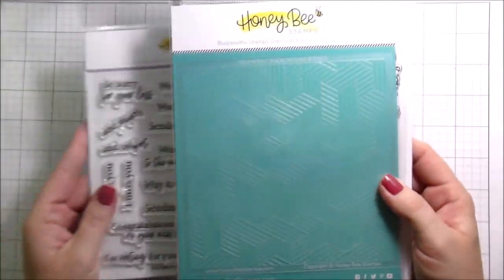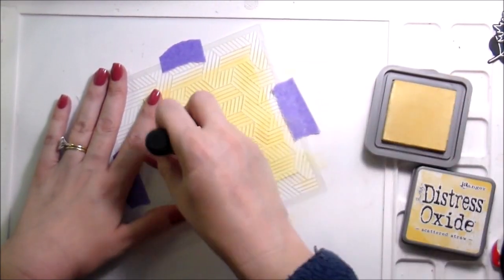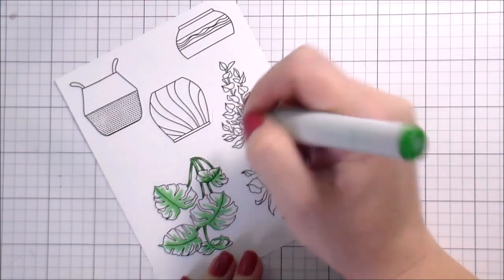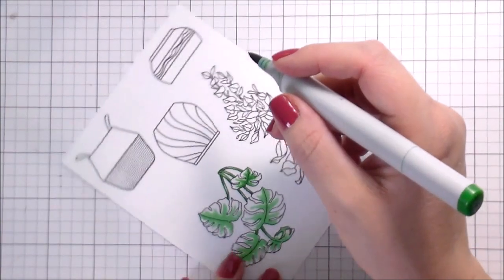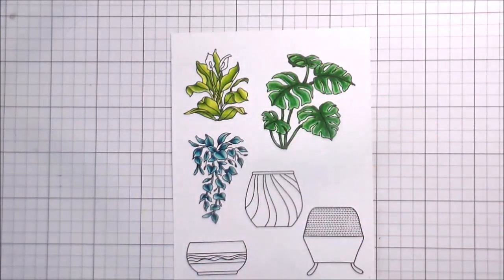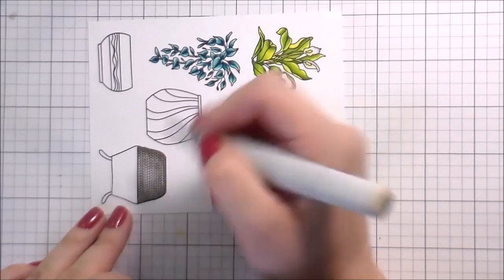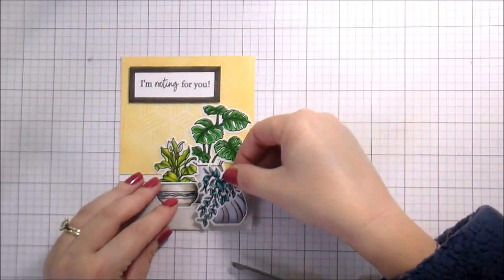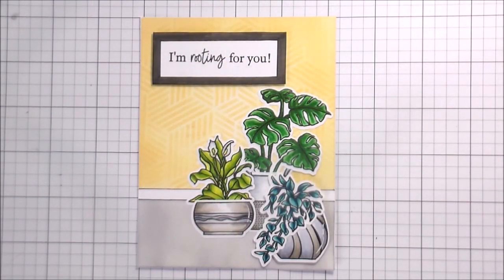Creating a Card for an Acquaintance: Going Back to Work After Baby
In today's video we are creating a card you can give to anyone to encouragement them.